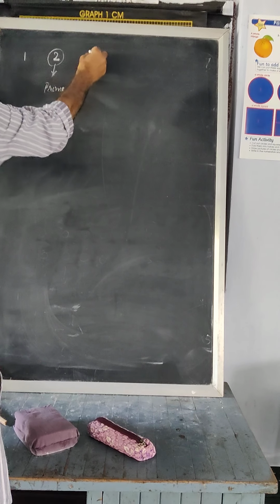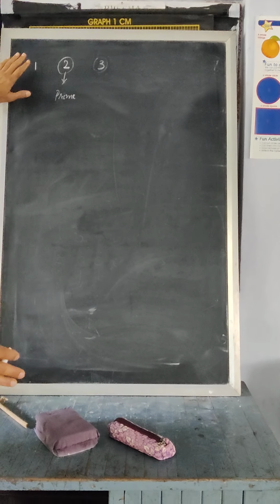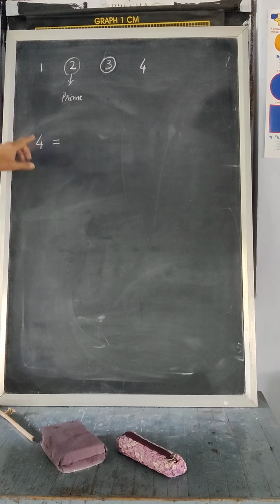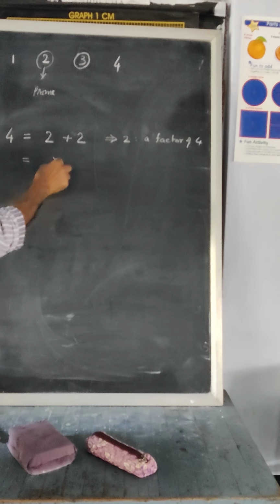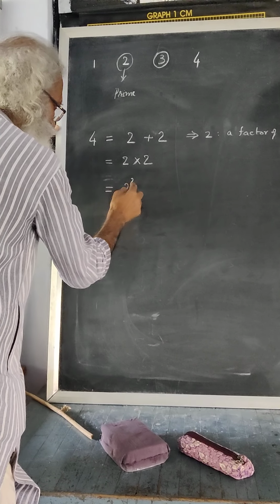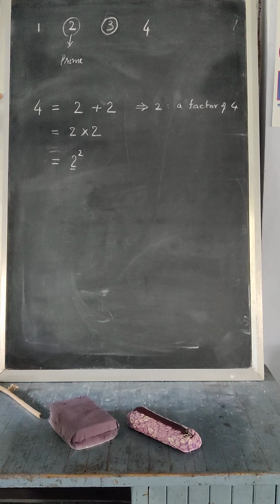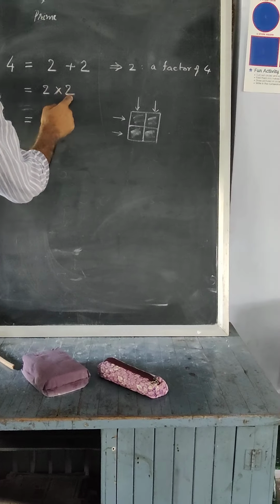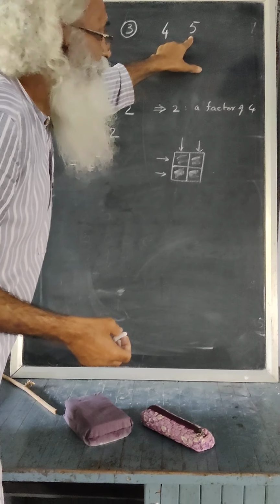1 of 5 Factors of 4 ; 2,3,5 are primes